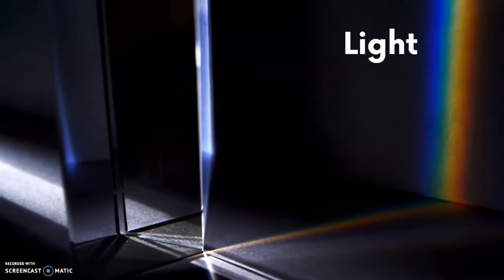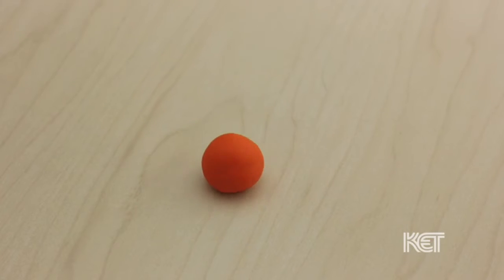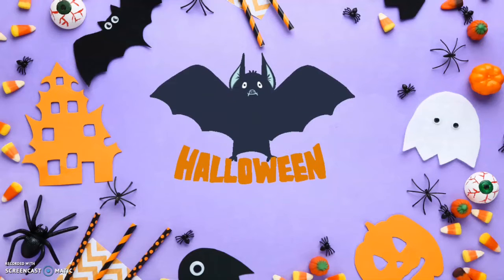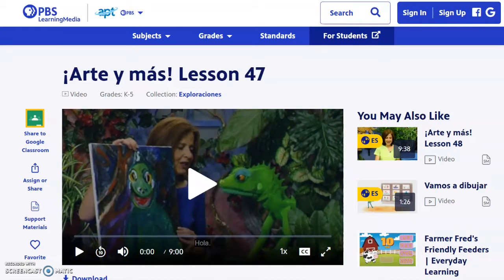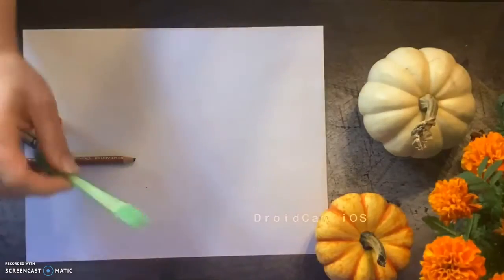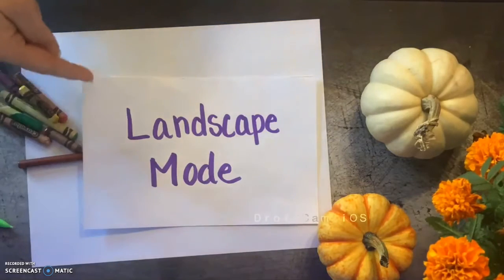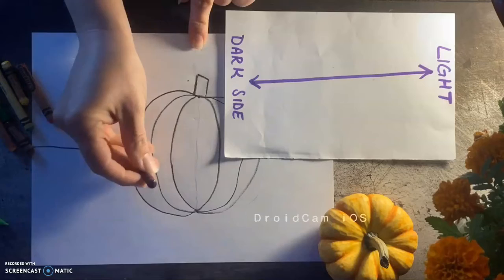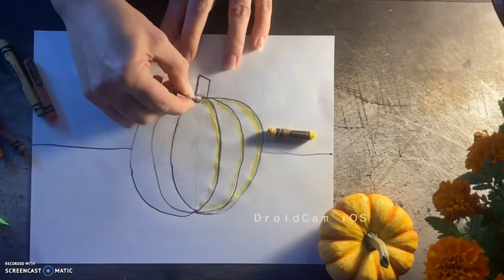Draw a Pumpkin: Art at Home Lessons for 1st Grade: Lesson 5: Light & Shadow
In this lesson, I demonstrate how to draw a pumpkin using art materials that are commonly available in most classrooms and at home.
We also discuss "Light & Shadow" and talk about the seasonal celebrations both of Dia De Los Muertos and Halloween. How are they they same? How are they different?

Materials:
Plain Paper
Pencil
Crayons (or Colored Pencils or Markers)